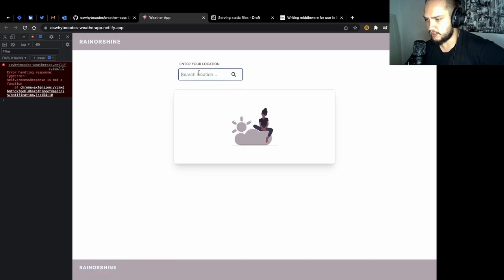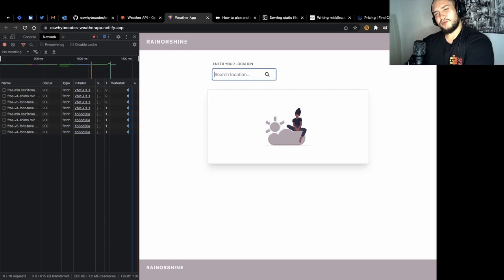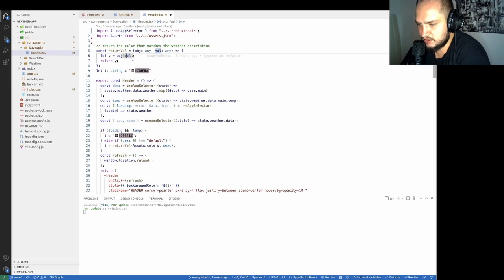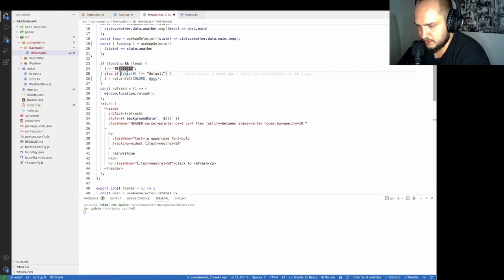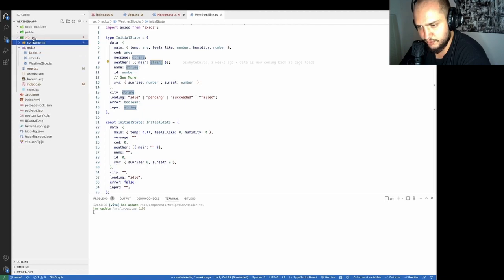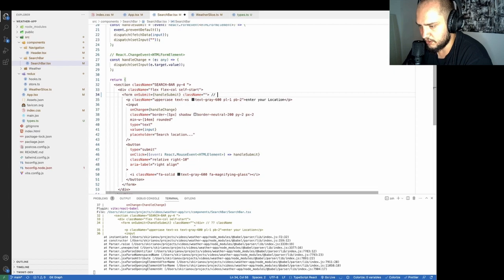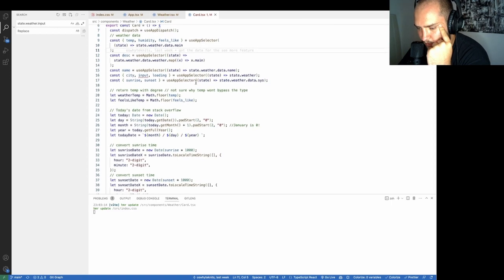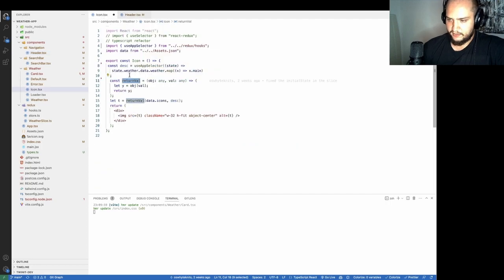rainorshine - Project reviews - Pilot (awful audio sorry)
Projects Review

I'll review proposed projects and give my feedback, suggestions, and advice.

using React, Redux, TypeScript, Tailwind and Axios

It's a pilot project and the sound/camera quality is terrible. Sorry 🥺